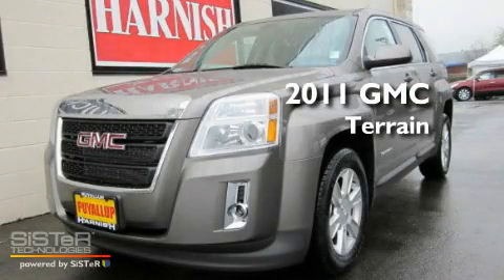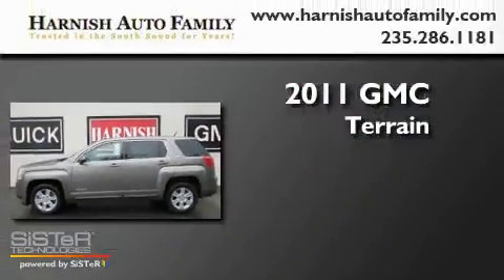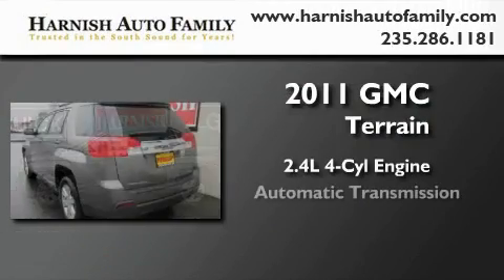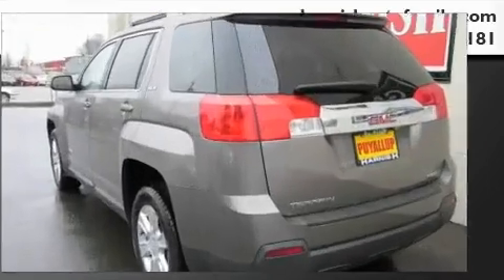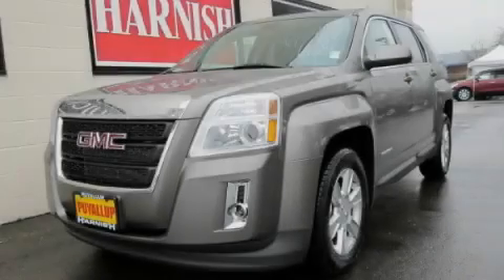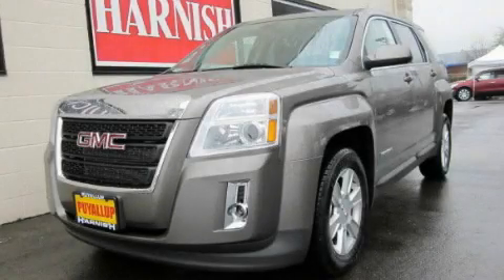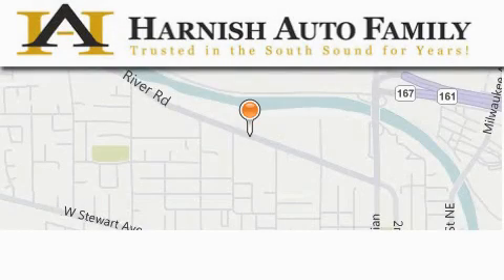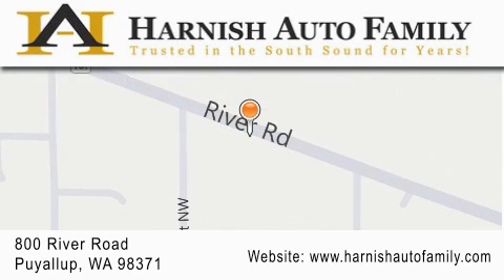2011 GMC Terrain Puyallup WA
Year : 2011

 Make : GMC

 Model : Terrain

 Engine : 2.4L 4CYL

 Trans . : Automatic

 Exterior : Mocha Steel

 Miles : 50

 Interior : Jet Black

 Stock : G2175

 820 River Road

 2011 GMC Terrain Puyallup WA